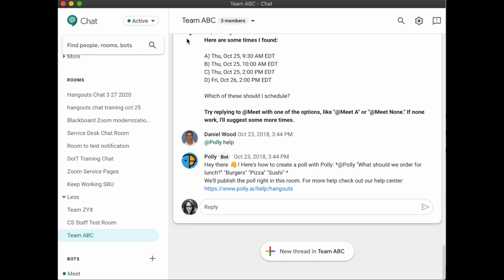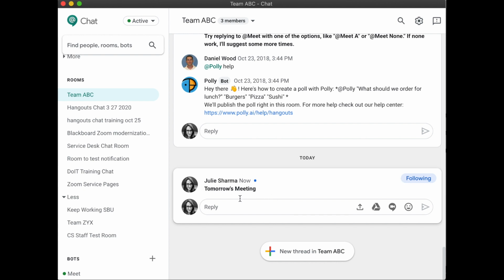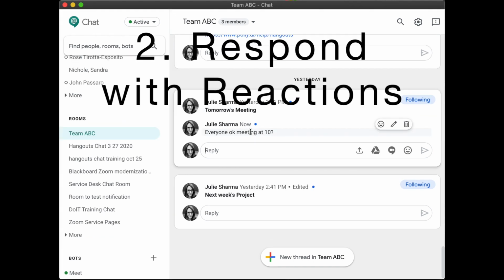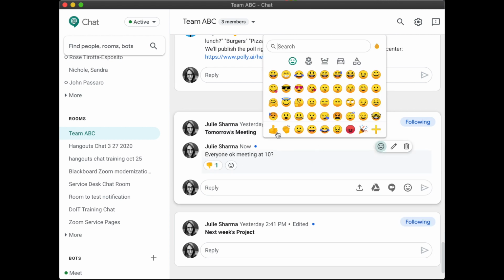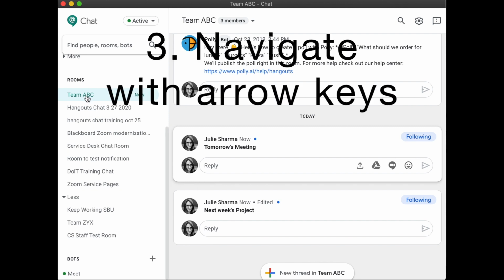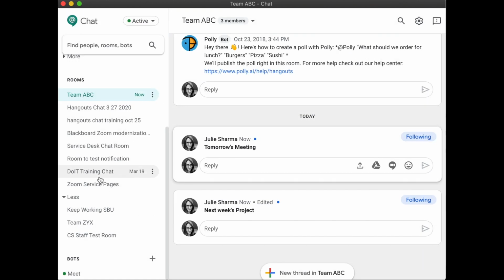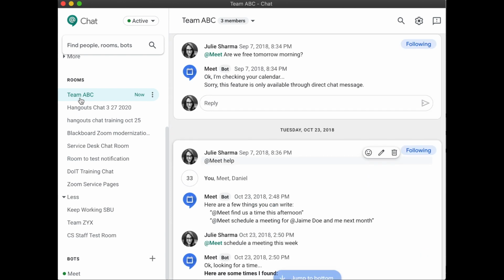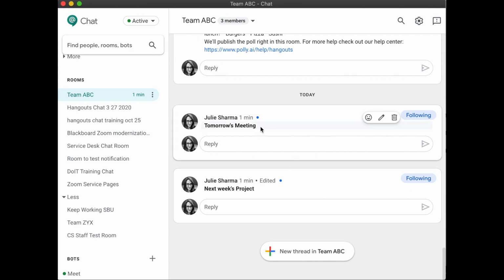Hangouts Chat: 3 Tips to Make Hangouts Chat Work Even Better for Your Team (G Suite Only)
Use these tips for even better use of Hangouts Chat
 1. Separate topics into different threads and start each with a bold heading (ctrl B or cmd B)
 2. Respond with Reactions for a quick overview of what team members think about something
 3. Navigate threads and their messages with keyboard shortcuts